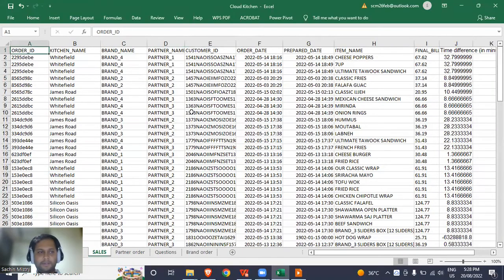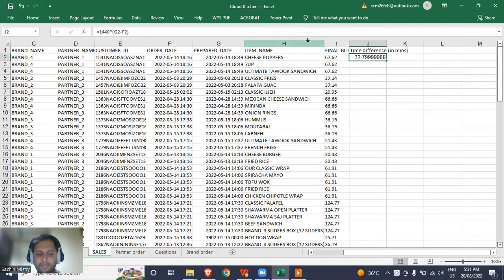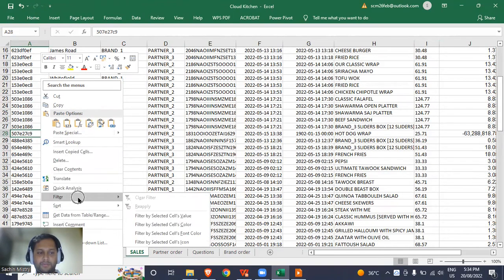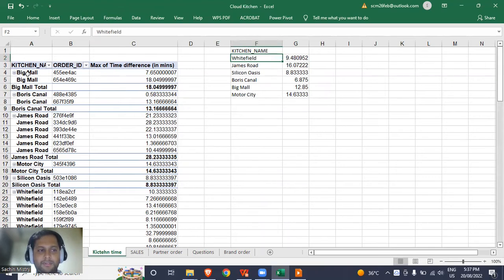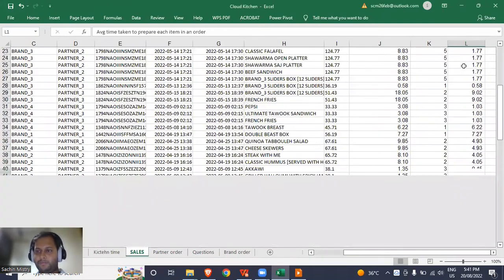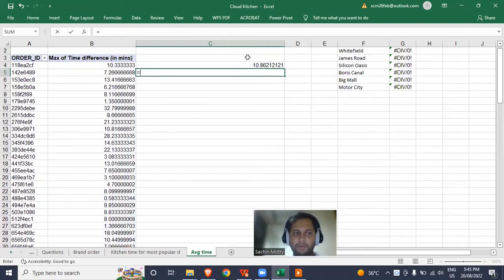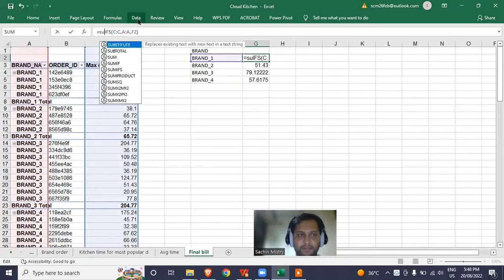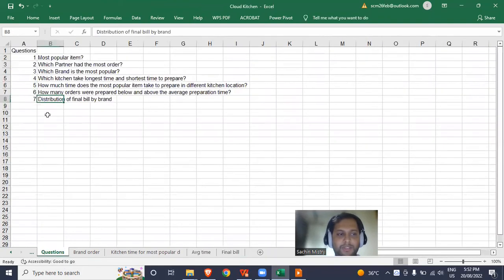Data Analysis using Excel | Calculating Time difference | SUMIFS | Cloud Kitchen data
Excel is powerful tool for data analysis. Here we'll be using sample dummy data on cloud kitchen to do data analysis in Excel.

Data courtesy: Cloud Kitchen Company

0:26 - Introduction to data
1:27 - Questions
1:51 - Solution 4 - Avg time difference per kitchen
10:20 - Solution 5 - Avg time for popular item
14:45 - Solution 6 - Order below Avg order prep time
16:49 - Solution 7 - Final bill by brand (Method 1 - Pivot table)
19:08 - Solution 7 - Final bill by brand (Method 2 - Unique flag)